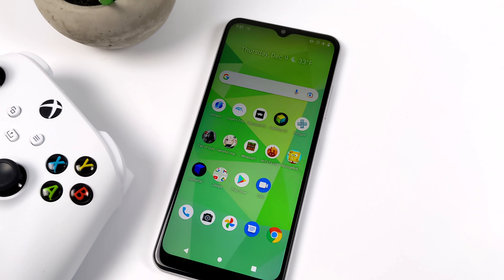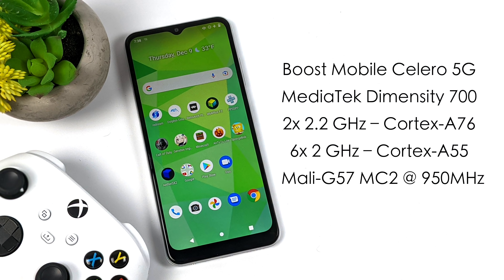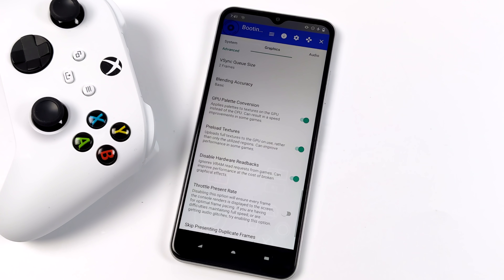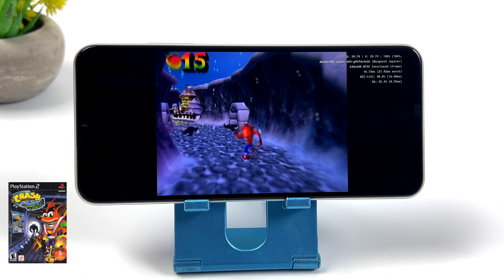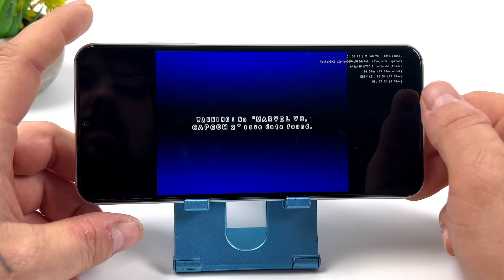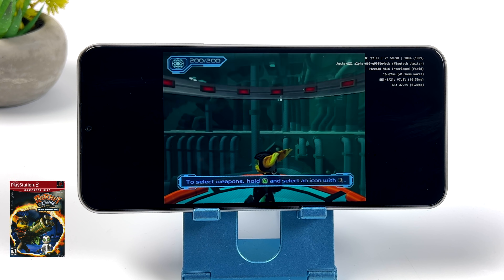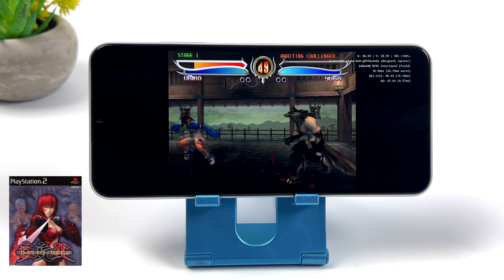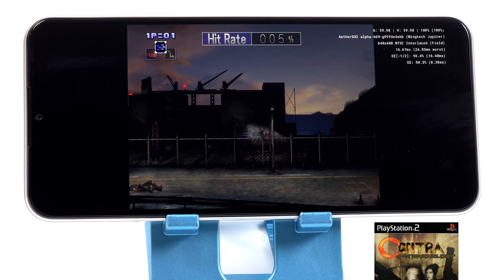Can This $99 Android Phone Emulate PS2 Games With AetherSX2🤔 Dimensity 700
Can we use a cheap $99 Prepaid Android phone to emulate PS2 games using the all-new AetherSX2 Emulator? Let's find out! In this video, we try out some PS2 games on the Boost mobile Celero 5G android phone, It's powered by a Mediatek Deminsity 700 and backed by 4GB of ram. Surprisingly enough some PS2 games run pretty well!

ETAPRIME
12520 Capital Blvd Ste 401 Number 108